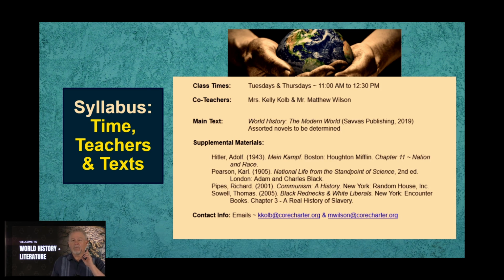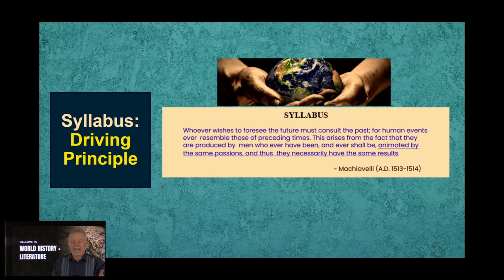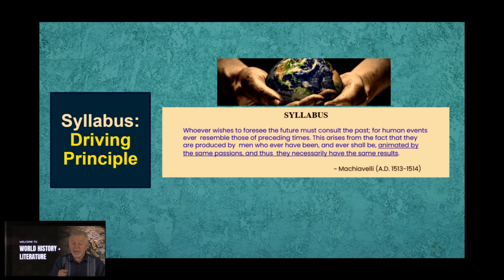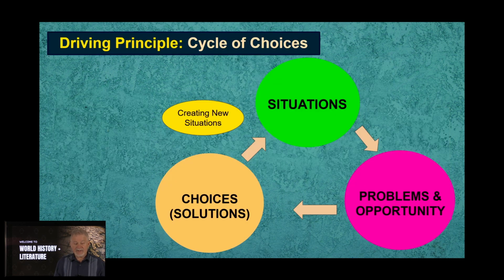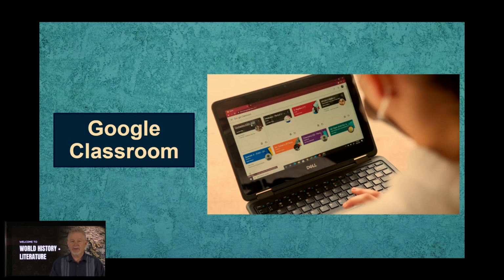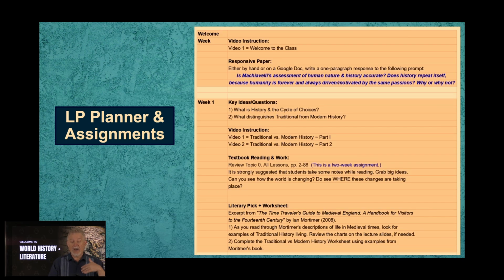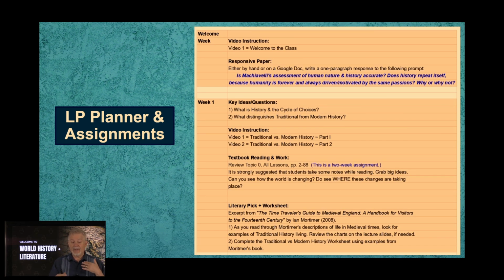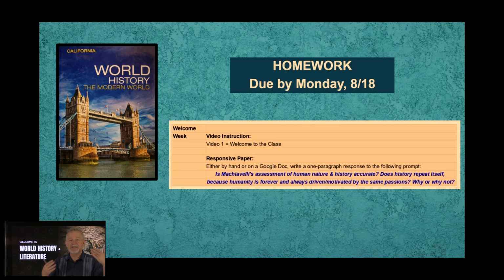World History & Literature ~ Introduction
Welcome to our World History & Literature class! Take some time to watch this introduction to our course, get comfortable, and enjoy.